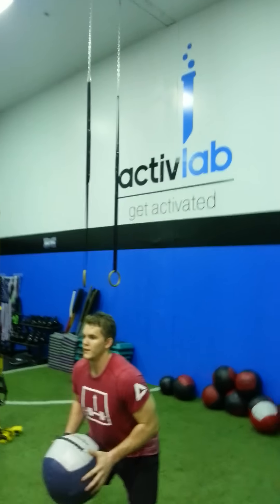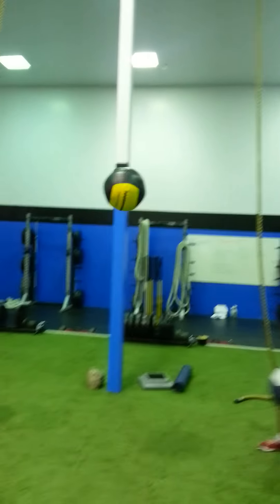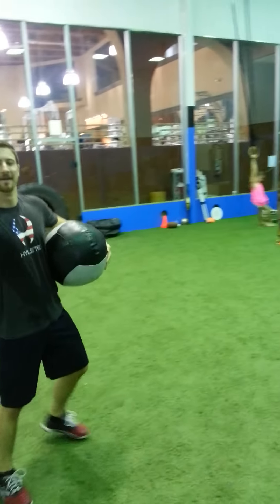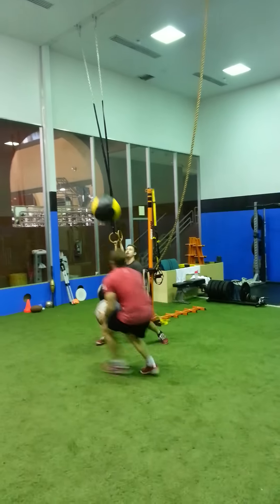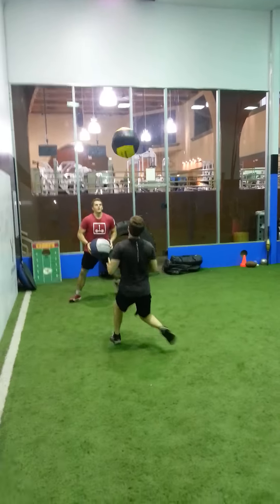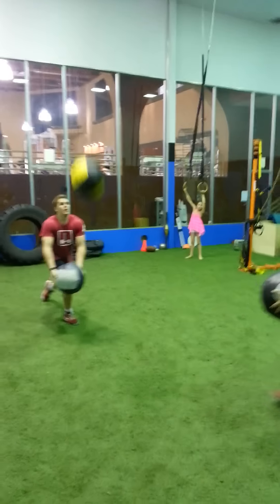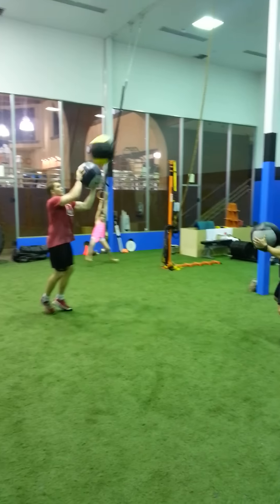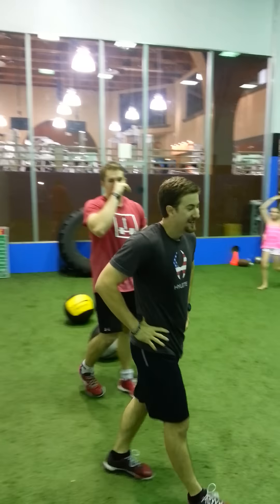Med ball "bounce wit me"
Med ball partner bounce game. Lightest ball in the middle here it's a 4 lb and they're holding 6lbs. Good patterns and body lines. No double hits unless you agree. Work together. Move and groove.